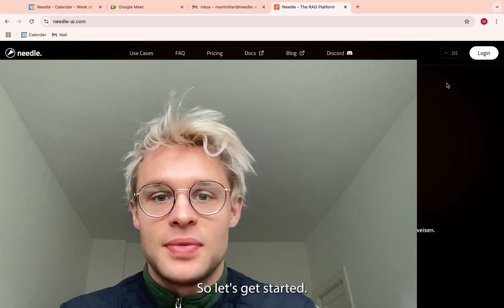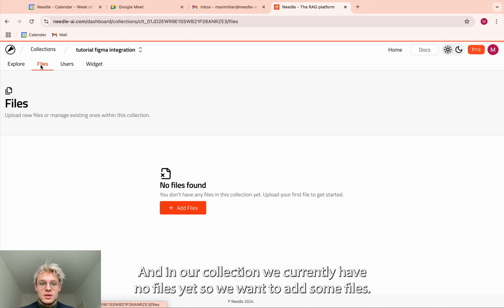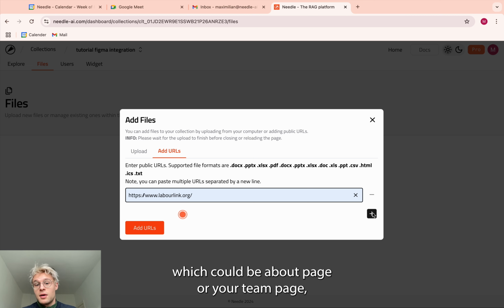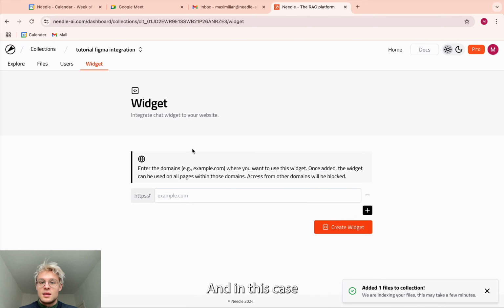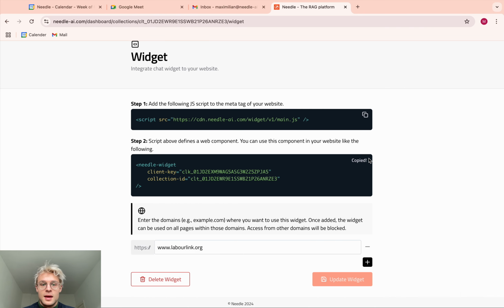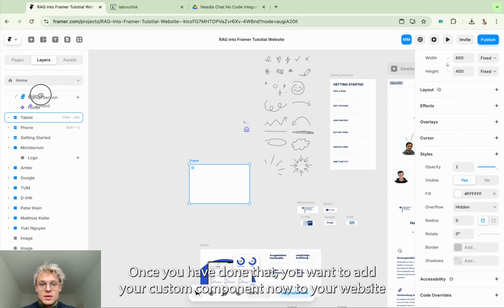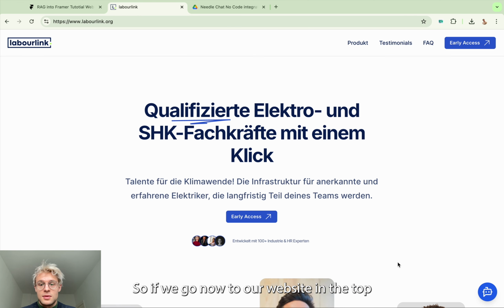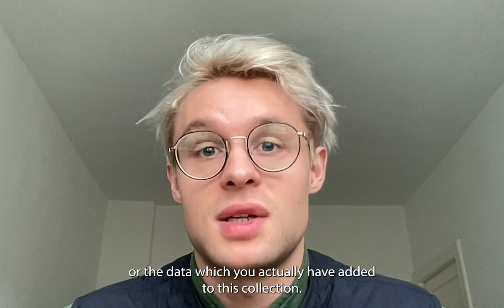🔥 Add Free Live Chat to Your Website in JUST 2 Minutes! 🚀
Create chat systems tailored to your documents and provide instant answers with references, saving time and boosting productivity. Needle seamlessly integrates with platforms like Google Drive, Slack, Notion, Zendesk and more, providing a consistent, cross-platform experience.

Whether you’re in HR, tech, legal, or supply chain, Needle helps your team access the information they need, automate repetitive tasks, and improve efficiency. With built-in security certifications like GDPR and CCPA compliance, your data is always safe.

Join thousands of businesses transforming their workflows. Learn how Needle can multiply ROI, increase productivity, and save costs per employee. 💼✨